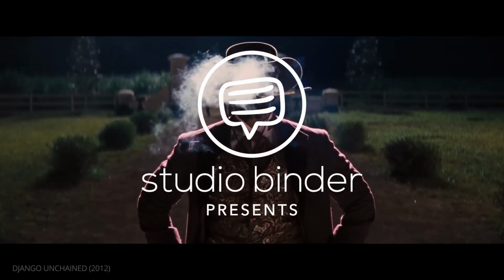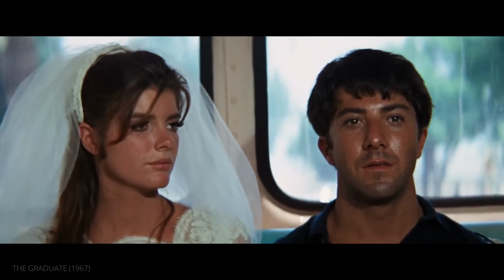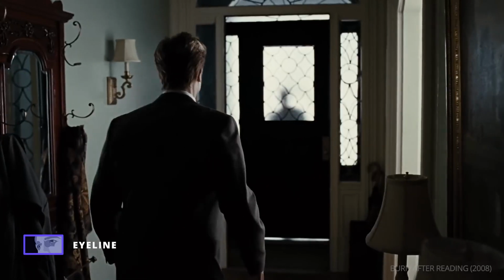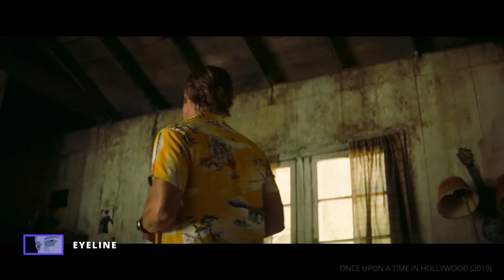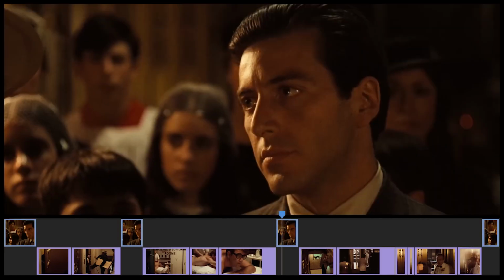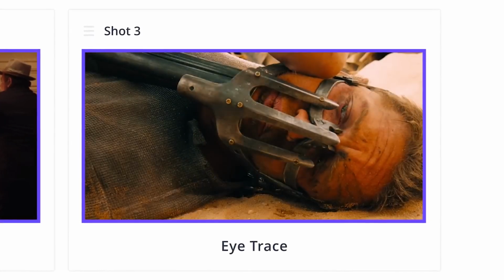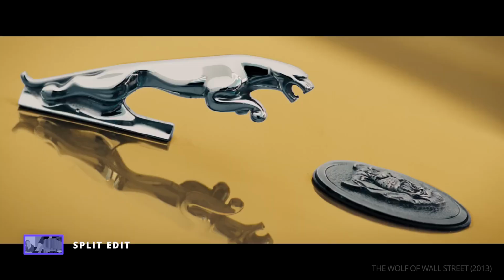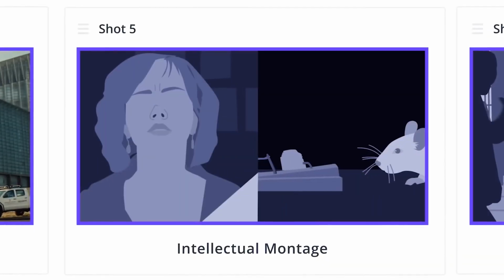Essential Film & Video Editing تقنيات مونتاج الفيديو والفيلم